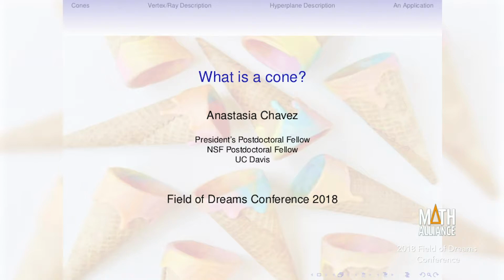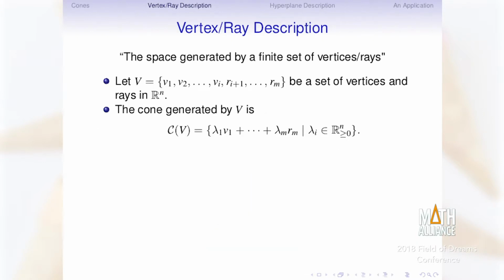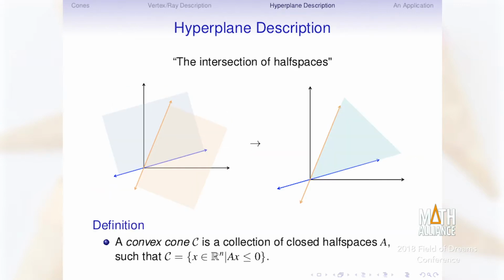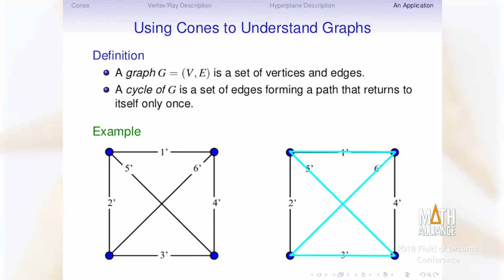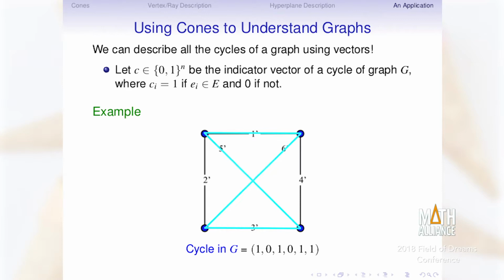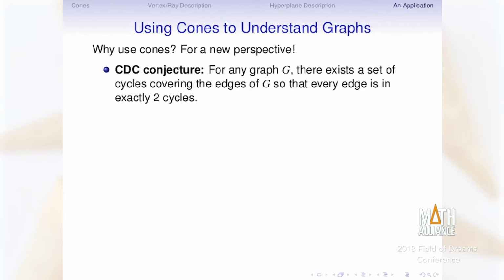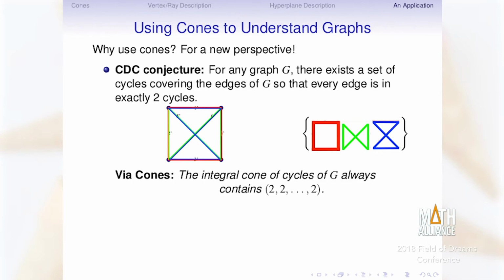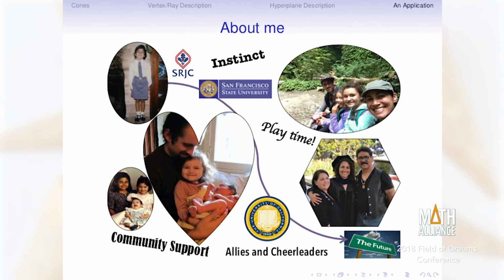2018 Field of Dreams Conference: What is a...Cone? Ft. Anastasia Chavez